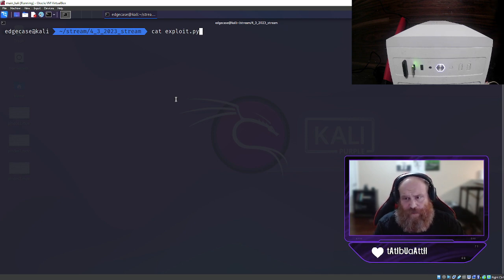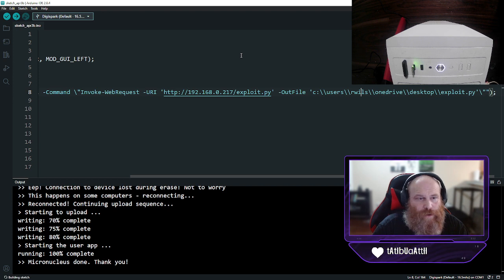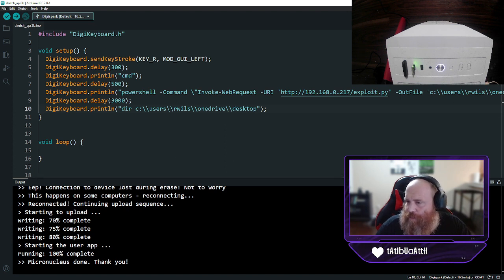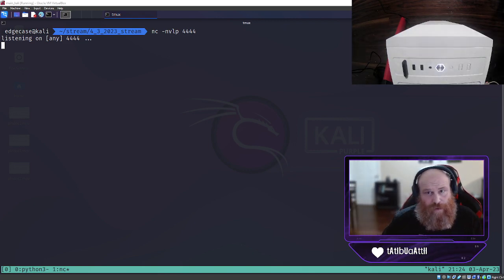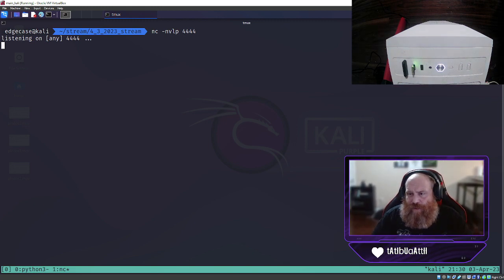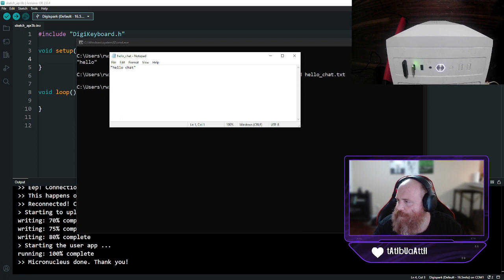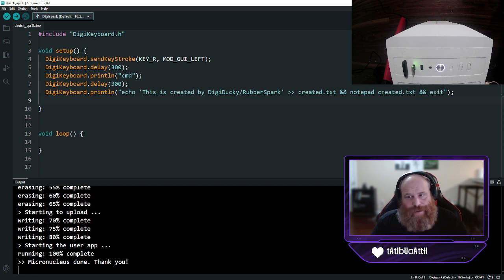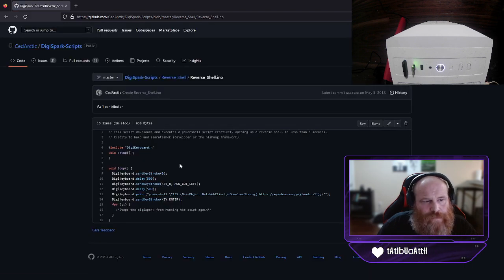$3 Keyboard injection tool? Sure we can do that ;) We shall call you a DigiDucky? Or a RubberSpark?.